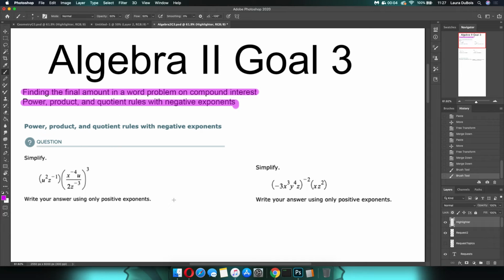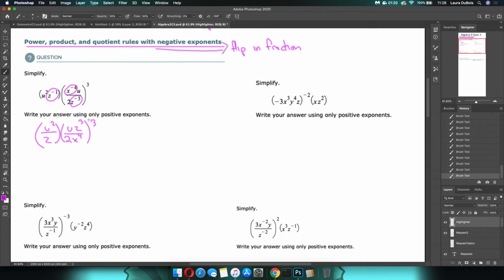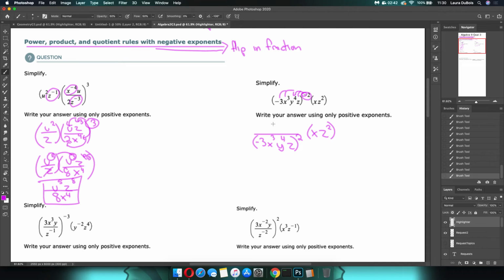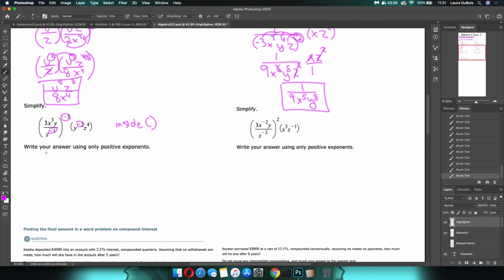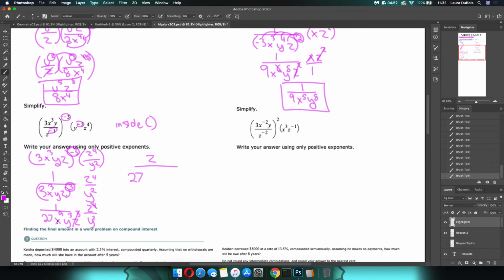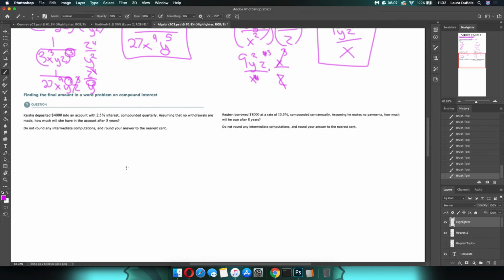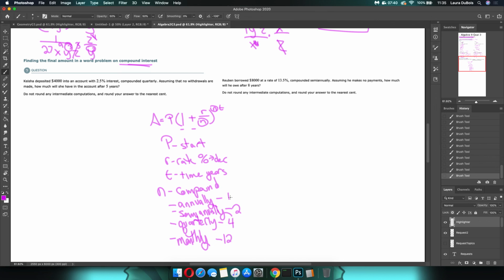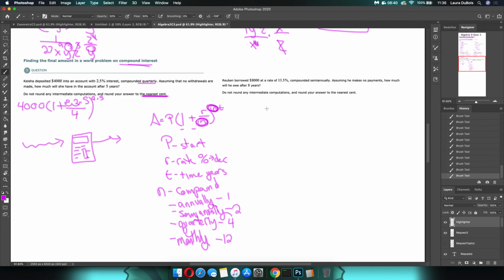Alg2 G3 Request: Compound Interest and Negative Exponents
Topics covered:

Finding the final amount in a word problem on compound interest,
Power, product, and quotient rules with negative exponents